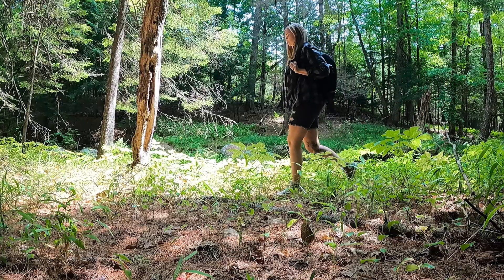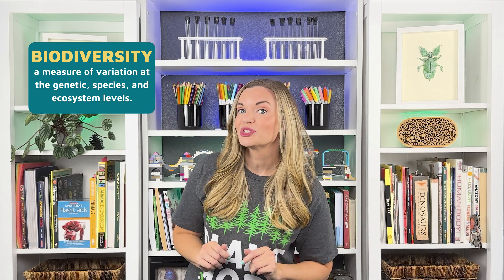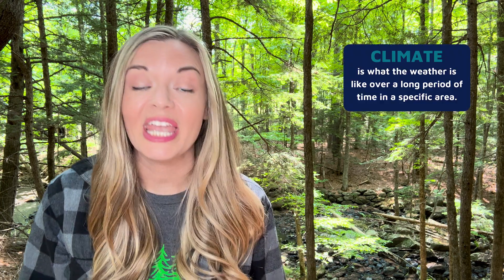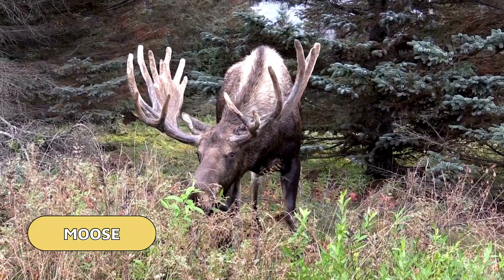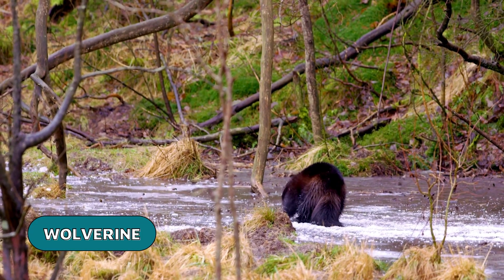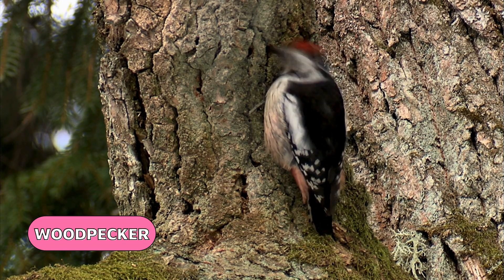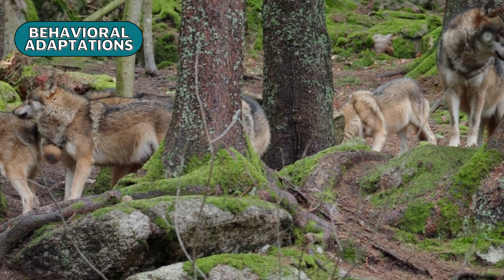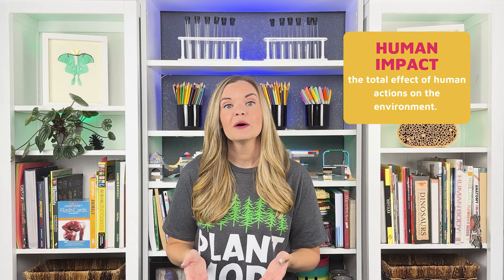Taiga Biome | Boreal Forest Ecosystem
Today I’m exploring this closed-canopy forest in the northern state of Maine. Currently everything is green and growing, but in a short few months this forest will be covered in snow and this stream will be frozen solid. So what happens then? How do the plants and animals who live here adapt to this extreme change in weather? Let’s find out together in this episode all about the Taiga Biome!

IN THIS EPISODE:
-Taiga Biome
-The Soil
-Producers
-Plant Adaptations
-Consumers
-Animal Adaptations
-Natural Disturbances & Human Impact

SCIENCE STANDARDS:
NGSS
4-LS1-1
MS-LS2-4
Construct an argument supported by empirical evidence that changes to physical or biological components of an ecosystem affect populations. Emphasis is on recognizing patterns in data and making warranted inferences about changes in populations, and on evaluating empirical evidence supporting arguments about changes to ecosystems.

TEKS
SCIENCE.3.12.A
Organisms and environments. The student describes patterns, cycles, systems, and relationships within environments. The student is expected to: explain how temperature and precipitation affect animal growth and behavior through migration and hibernation and plant responses through dormancy
SCIENCE.3.12.C
Organisms and environments. The student describes patterns, cycles, systems, and relationships within environments. The student is expected to: describe how natural changes to the environment such as floods and droughts cause some organisms to thrive and others to perish or move to new locations
SCIENCE.4.13.A
Organisms and environments. The student knows that organisms undergo similar life processes and have structures that function to help them survive within their environments. The student is expected to: explore and explain how structures and functions of plants such as waxy leaves and deep roots enable them to survive in their environment
SCIENCE.5.13.A
Organisms and environments. The student knows that organisms undergo similar life processes and have structures and behaviors that help them survive within their environments. The student is expected to: analyze the structures and functions of different species to identify how organisms survive in the same environment
SCIENCE.8.13.C
Organisms and environments. The student knows how cell functions support the health of an organism and how adaptation and variation relate to survival. The student is expected to: describe how variations of traits within a population lead to structural, behavioral, and physiological adaptations that influence the likelihood of survival and reproductive success of a species over generations.